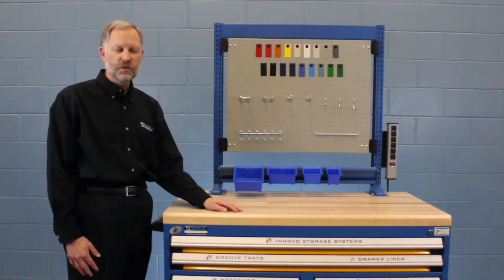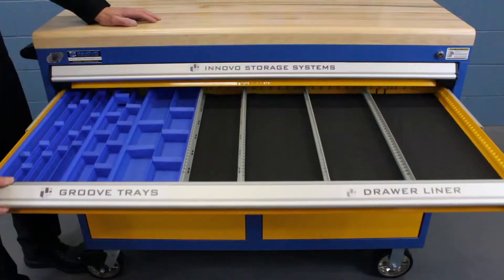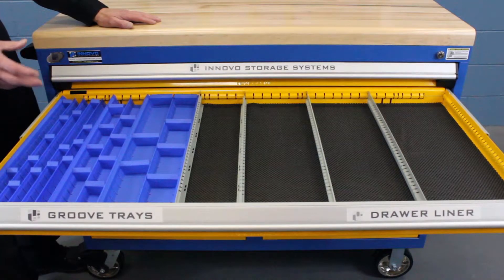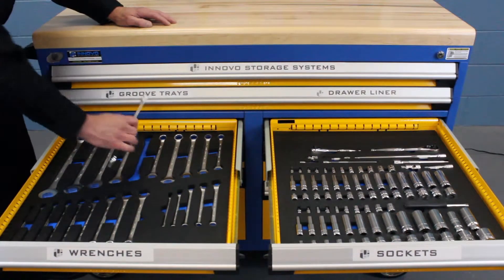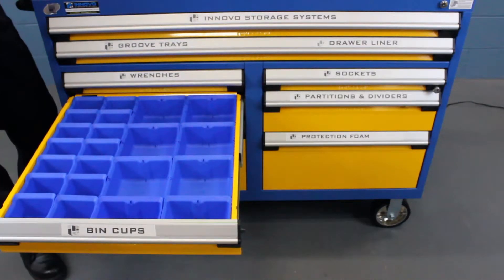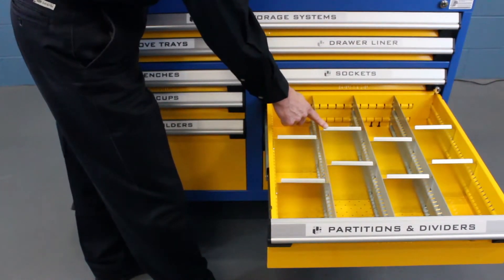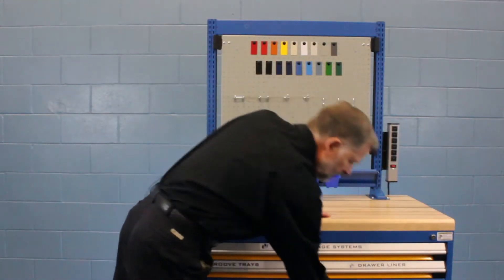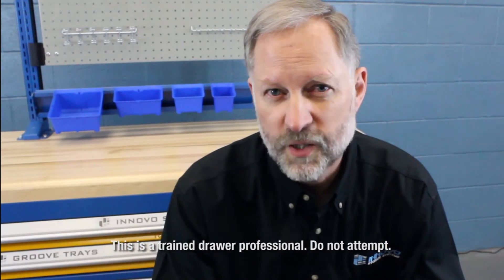Drawer Options for Modular Drawer Storage Systems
Ken from Innovo Storage Systems takes you through the various drawer options for a modular drawer storage unit from Rousseau Metal.